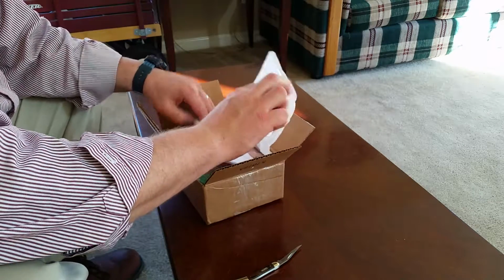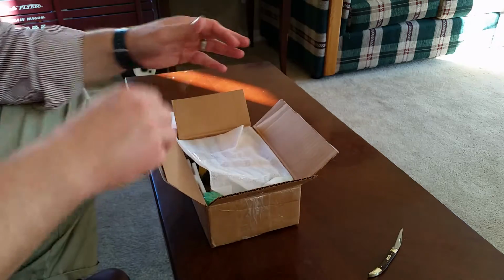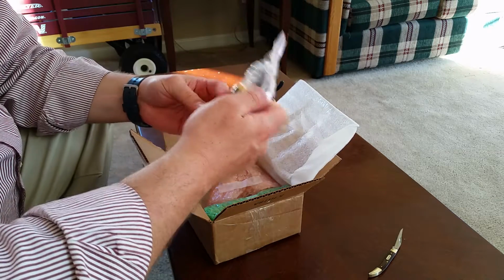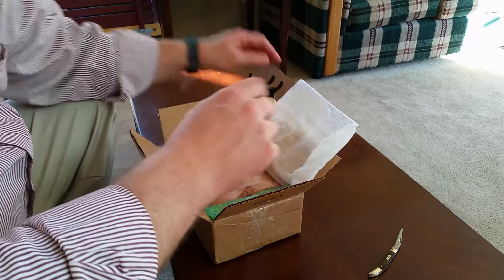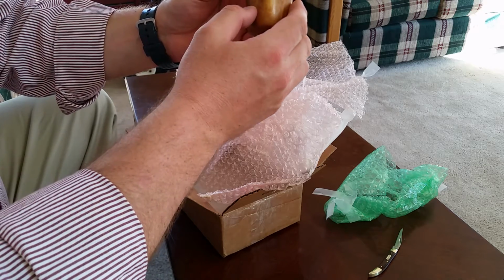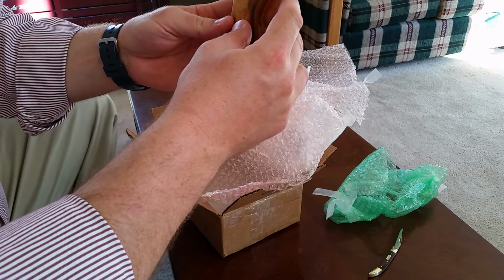Global Slingshot Trade - Package from Jeremy T.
My end of the Global Slingshot Trade received from Jeremy T. I will let the video do the talking...

Nice work Jeremy T.